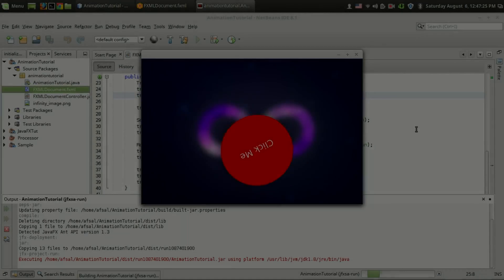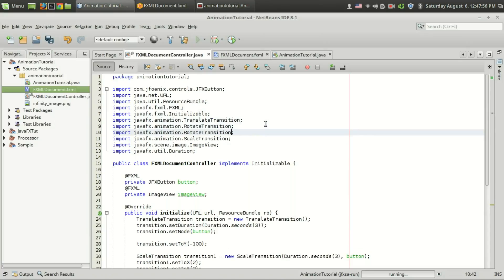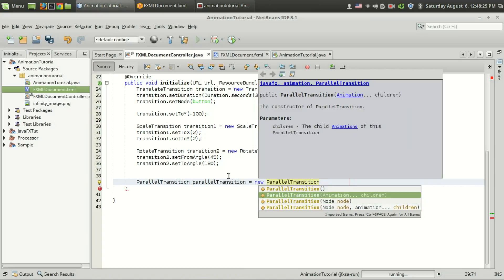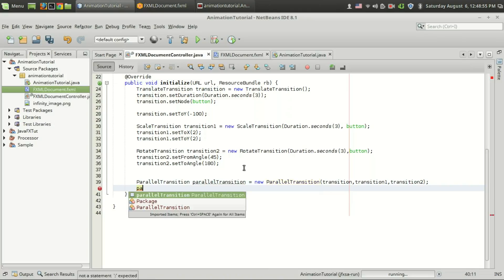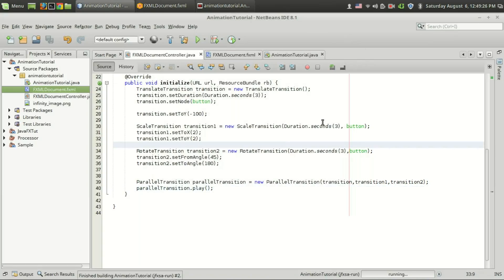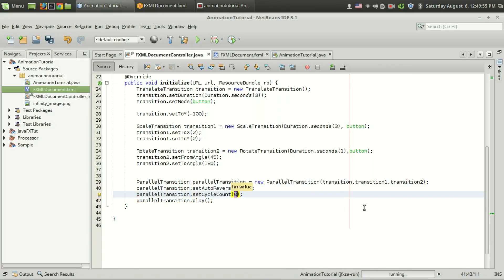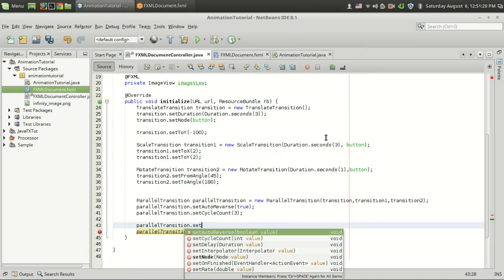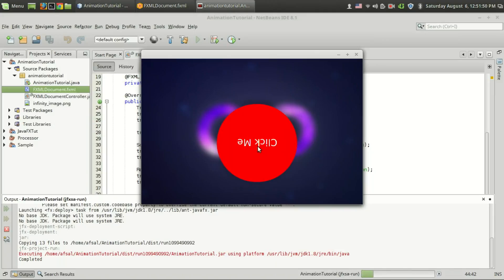JavaFX Animation Tutorial #4: Combining Animations with ParallelTransition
This video explains how to use the javafx.animation. ParallelTransition to combine multiple transitions. ParallelTransition class is really useful when you are working with number of transition animations simultaneously.